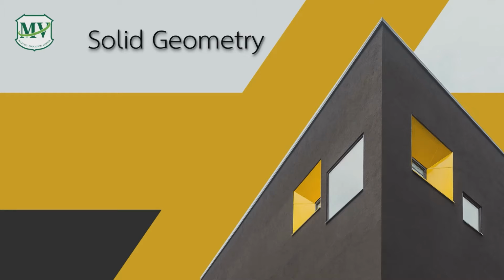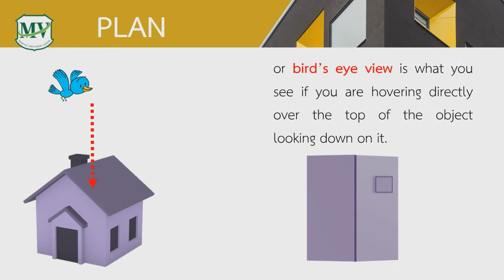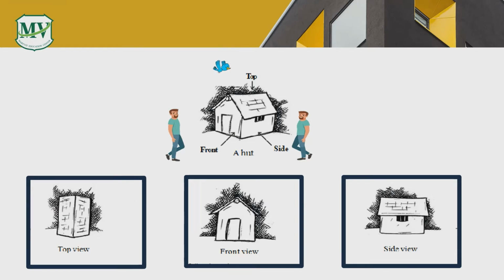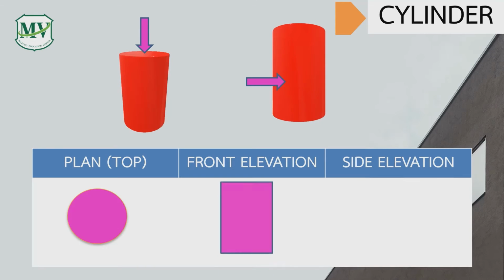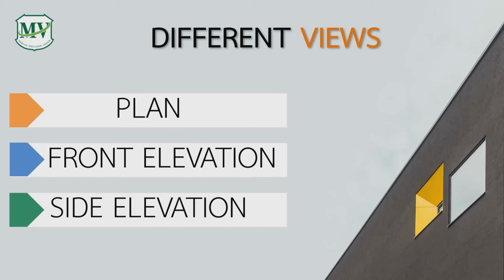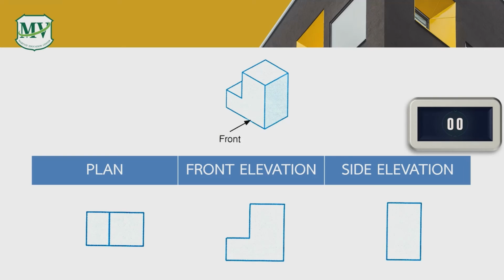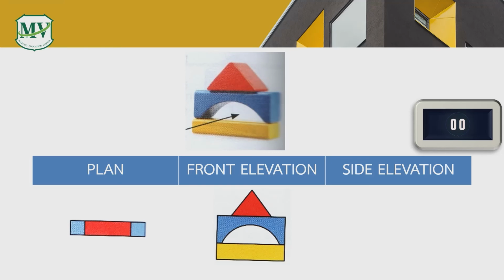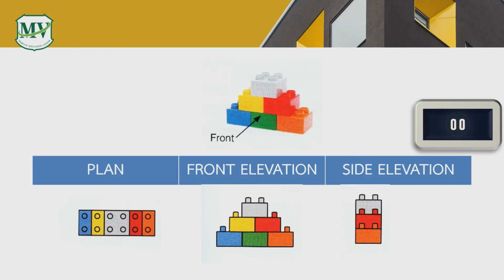Plan, Front Elevation and Side Elevation of 3D shapes | Mathematics M.1